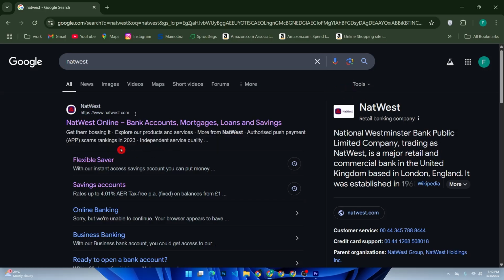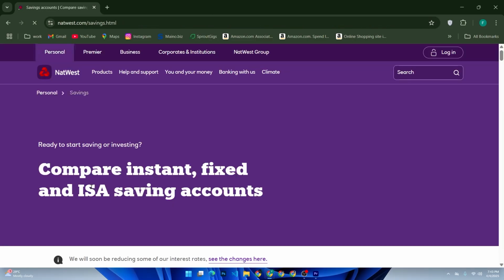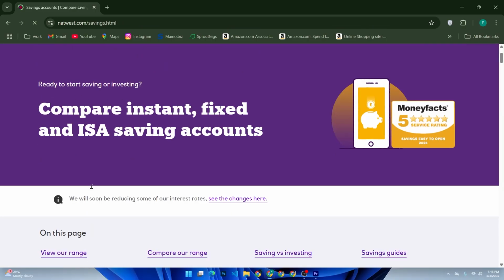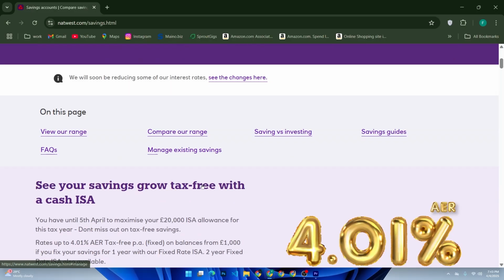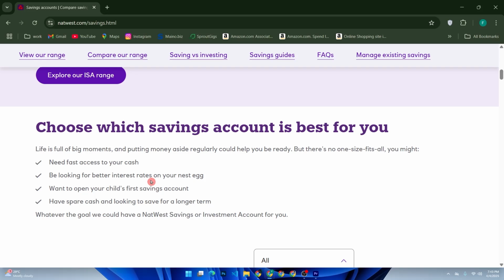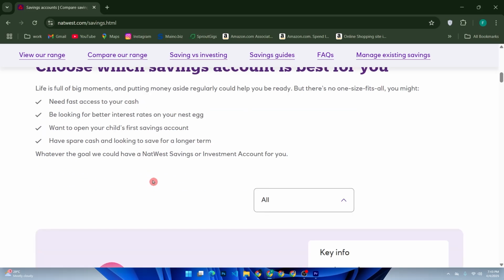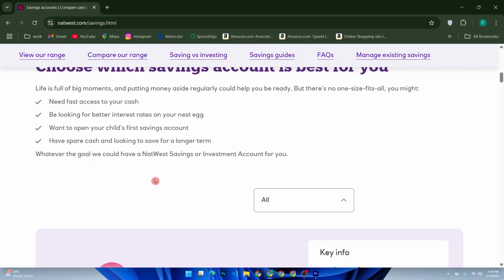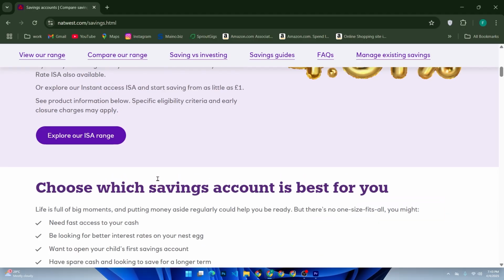HOW TO CREATE A SAVINGS ACCOUNT ON NATWEST - 2025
In this video, you’ll learn how to create a savings account on NatWest quickly and easily, whether you're a new or existing customer. We walk you through the full online process step-by-step—from logging in to choosing the right account and completing the application. Perfect for anyone looking to start saving today with NatWest!